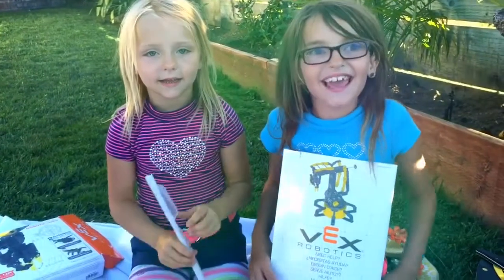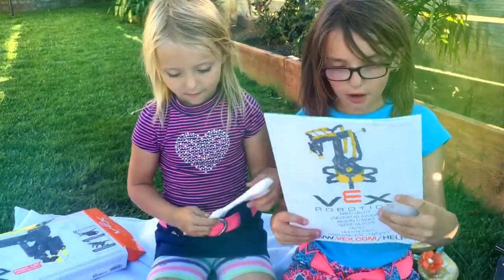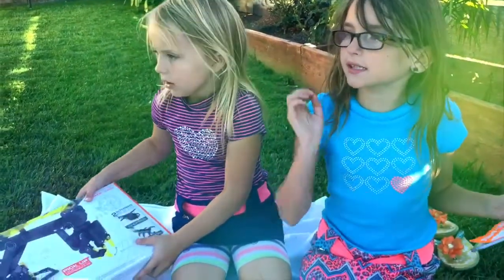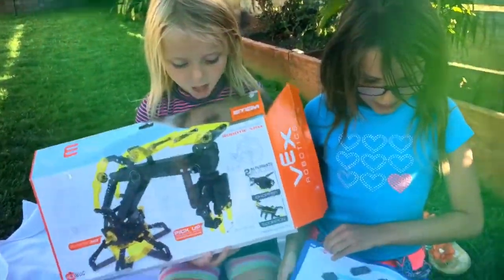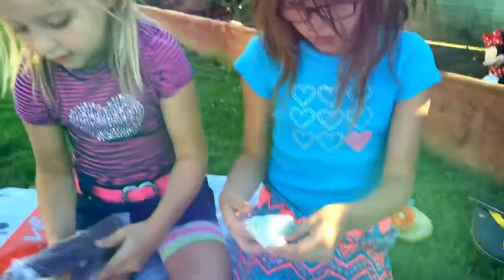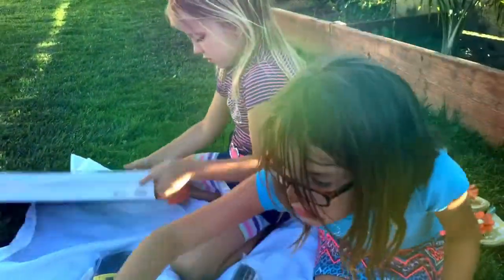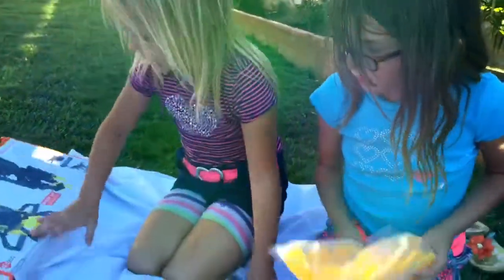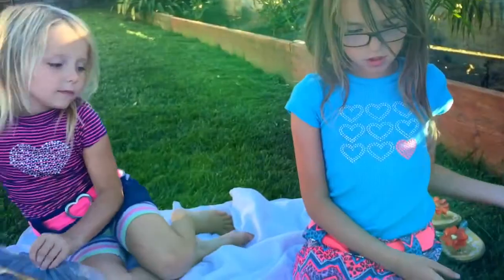Vex Kids Tech Vex Robotic Arm by Hexbug @Hexbug @BestBuy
Lyssie and Hailey show you the fun of STEM learning thanks to Vex Kids Tech @BestBuy @Hexbug